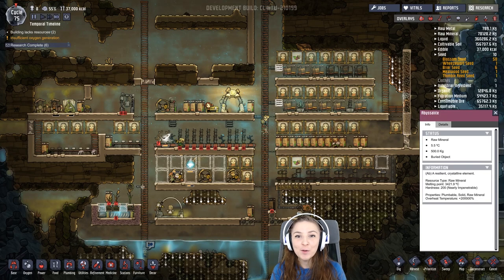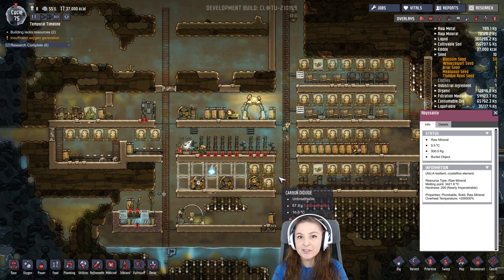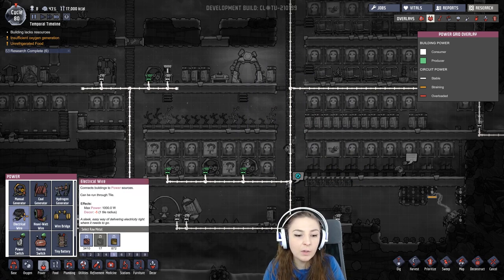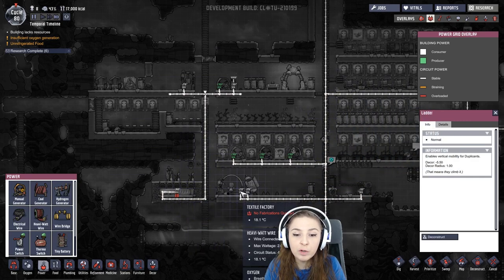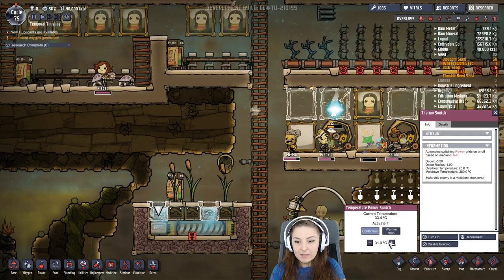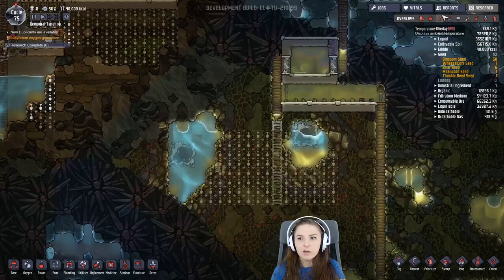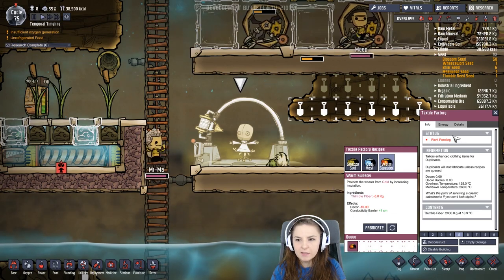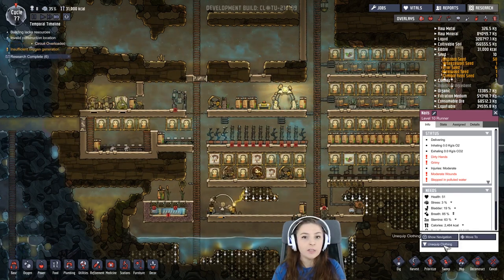Update Overview and Tips About Electrical Circuits!!! - Oxygen Not Included - Alpha Release/Thermal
How to get the new thermal test build/update of ONI along with what's in it and tips on how to deal with circuits.